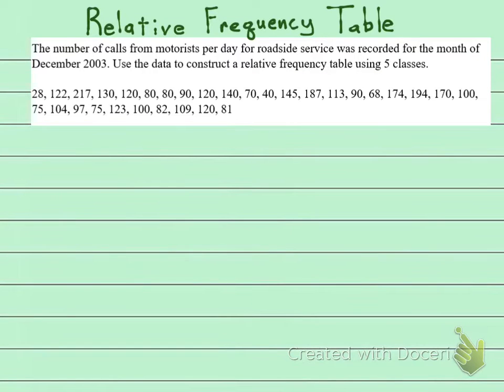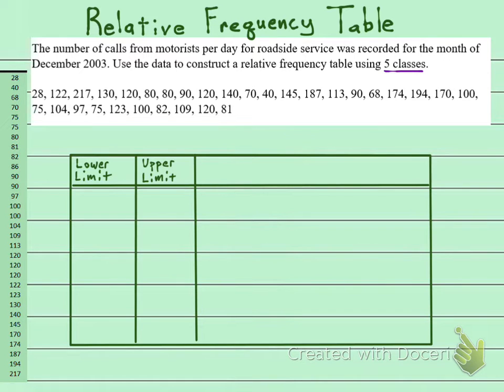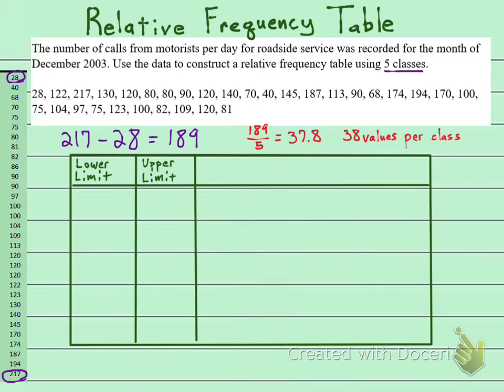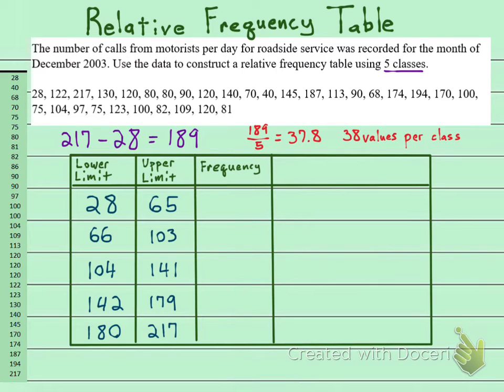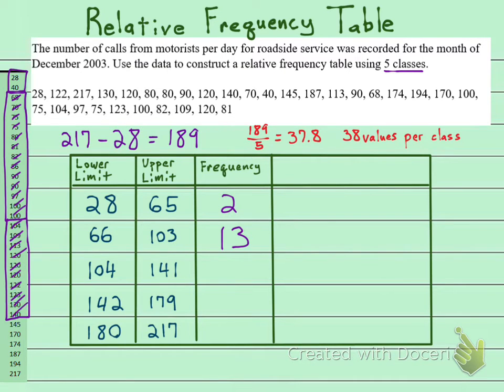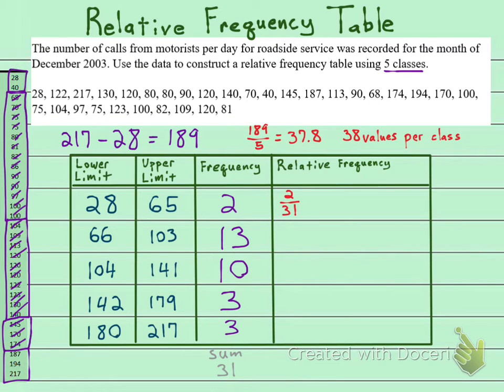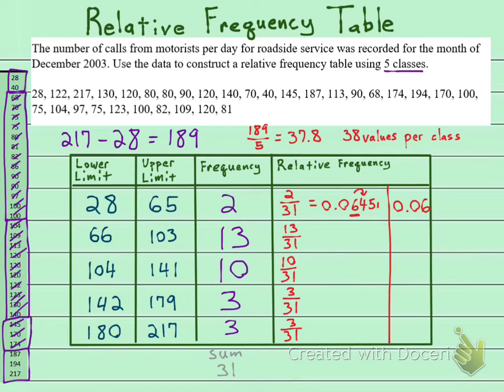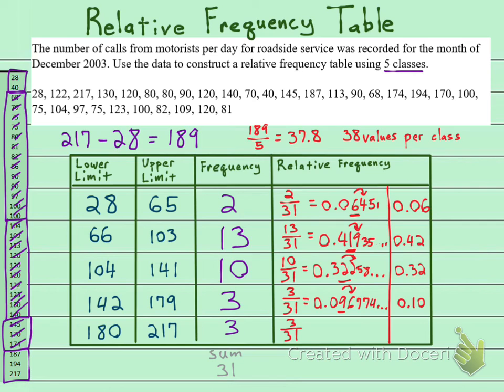Create a Relative Frequency Table (from raw data)